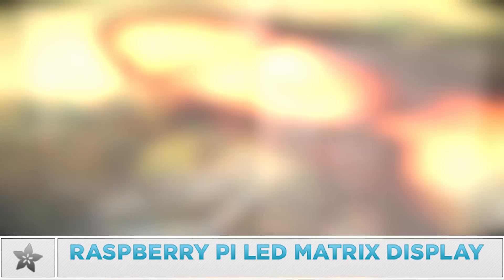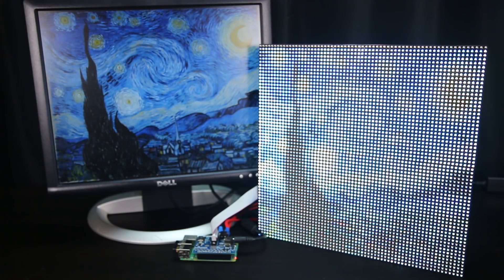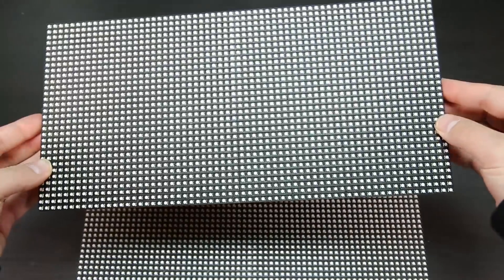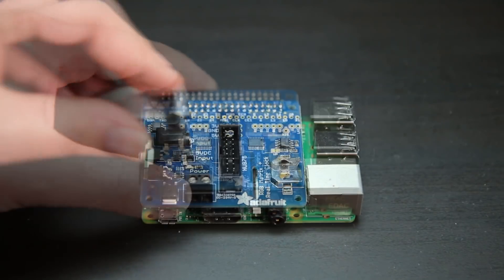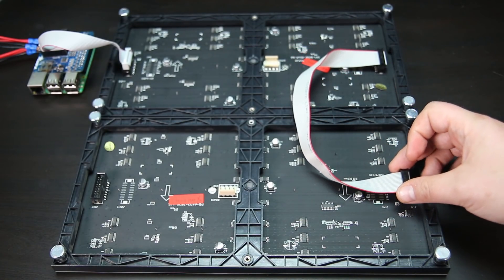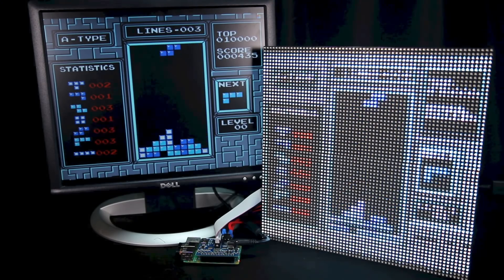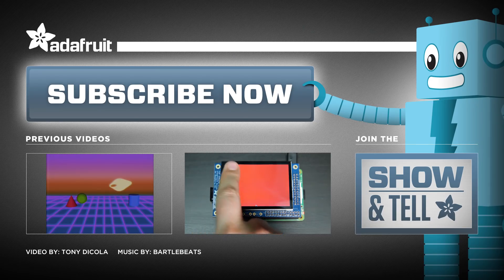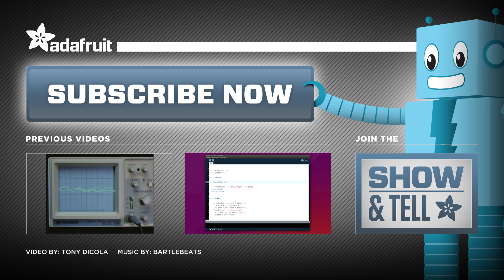Raspberry Pi LED Matrix Display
Play games, watch movies, display a dashboard of data, and more on a big and beautiful LED display using a Raspberry Pi and RGB LED matrices.